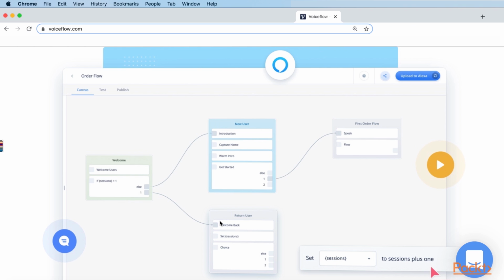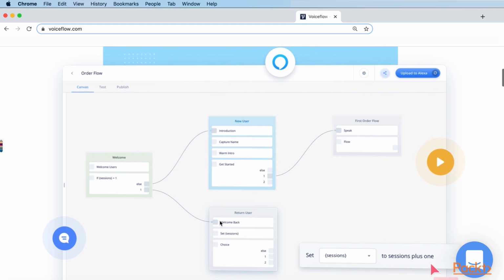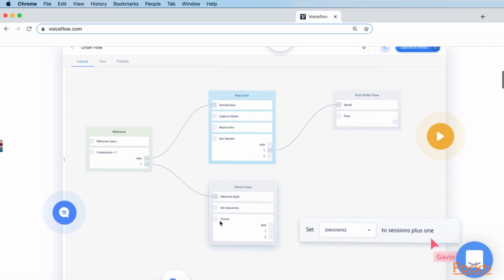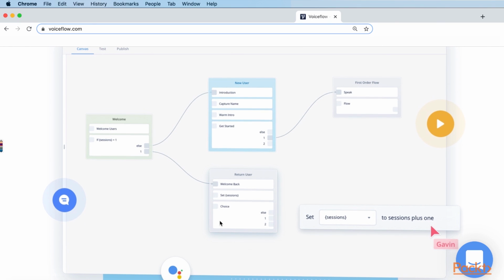Hands-on Building Alexa Skills : Overview of Voiceflow and Why We Use It | packtpub.com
This video tutorial has been taken from Hands-on Building Alexa Skills. You can learn more and buy the full video course